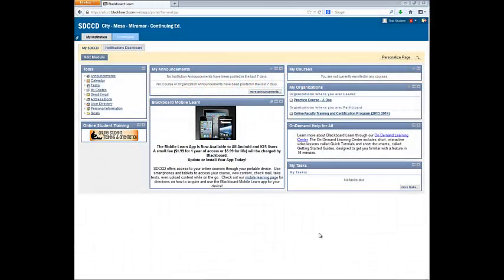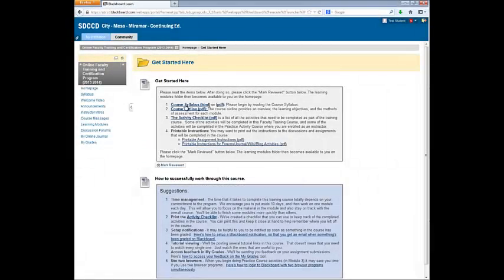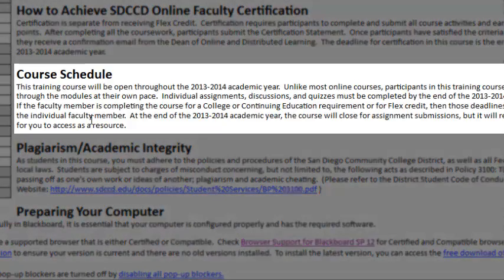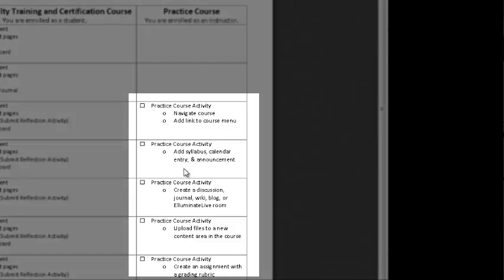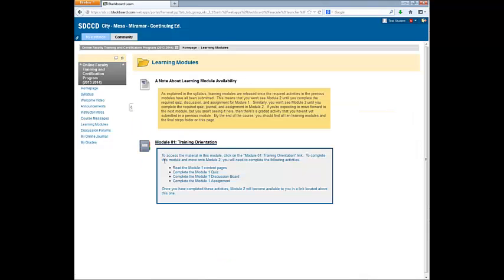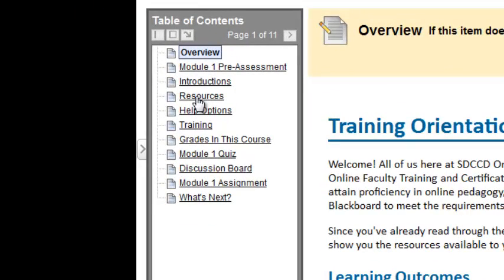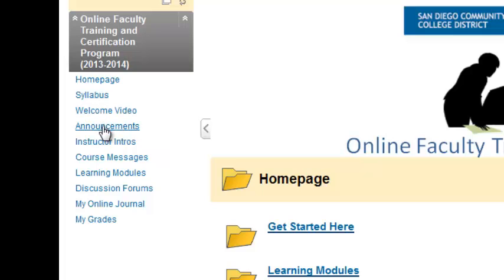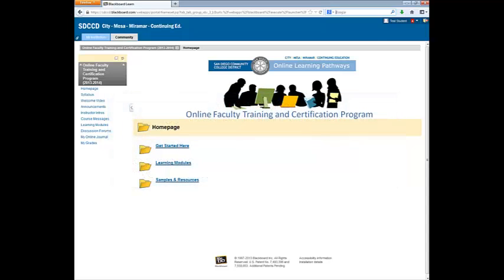Welcome to the Online Faculty Training and Certification Program (2013-2014)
A quick course overview for getting started in the OFTCP course.